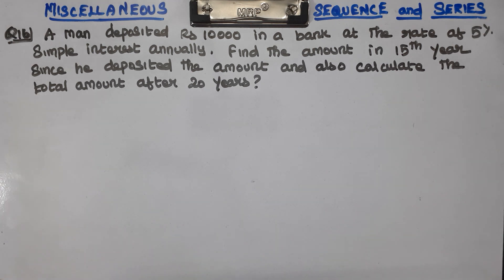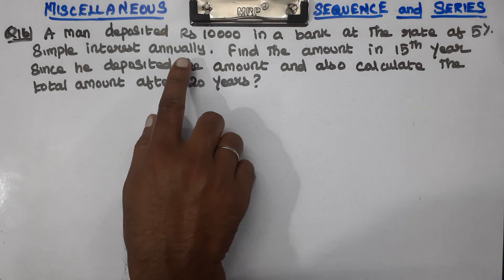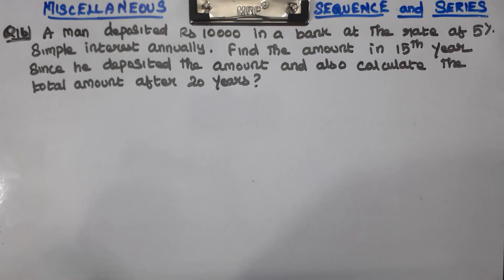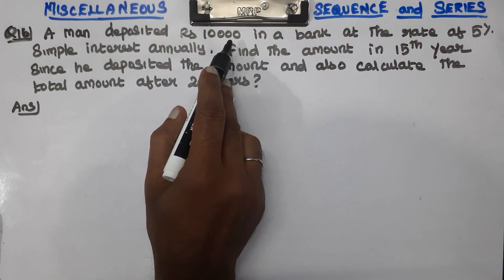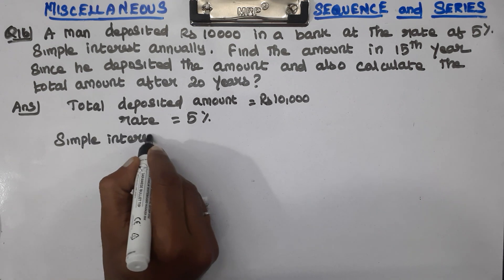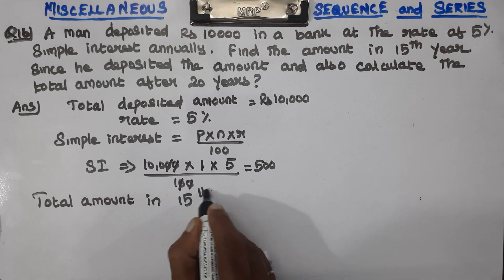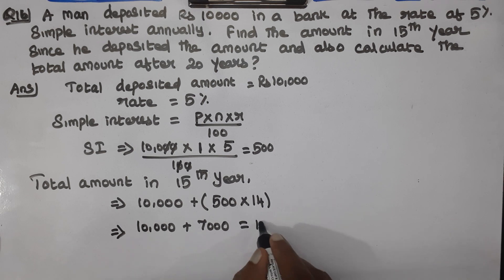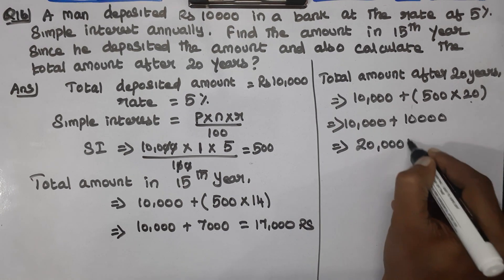CLASS 11 MATHS CHAPTER 8 SEQUENCES AND SERIES MISCELLANEOUS EXERCISE Q16 CBSE NEW SYLLABUS.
Explained about the miscellaneous exercise problems in CLASS 11 CBSE NCERT NEW BOOK MATHS CHAPTER 8 SEQUENCE AND SERIES in tamil language. class11 ncertmaths mathematics cbse problems formula sequenceandseries exercise sherieffmathtutoring ncert chapter8 newsyllabus miscellaneousexercise miscellaneous sherieffmathtutoring #introduction .